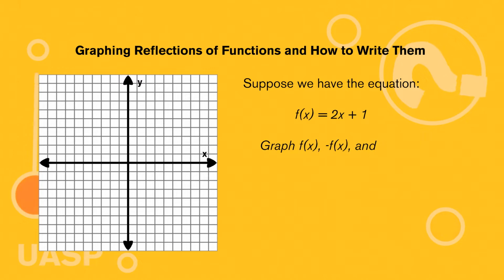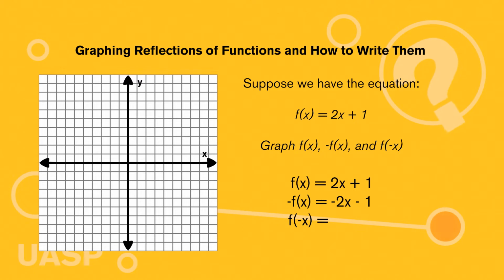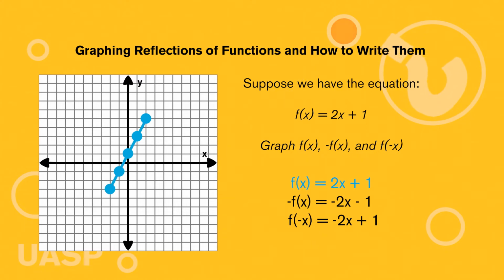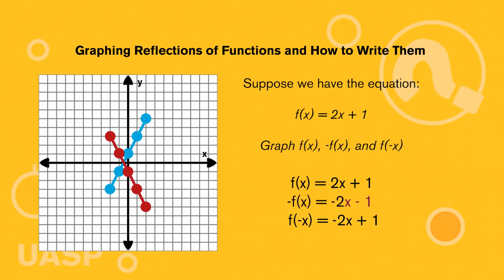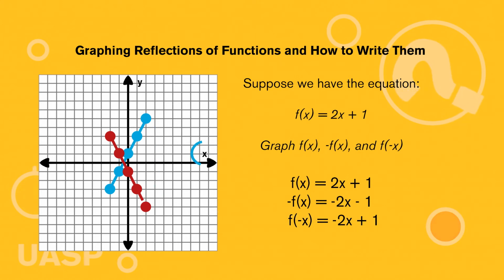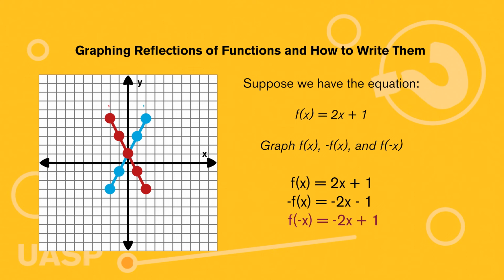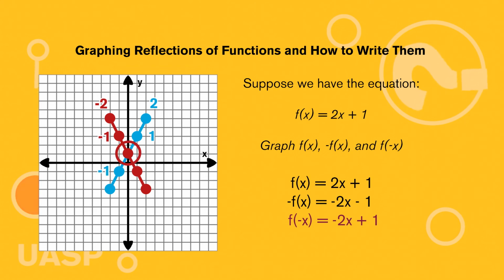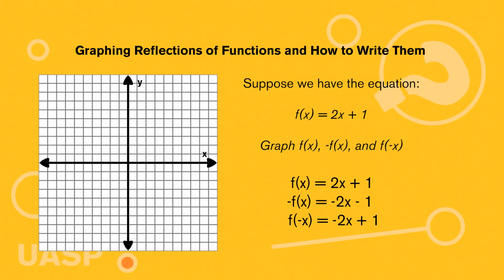Graphing Reflections of Functions